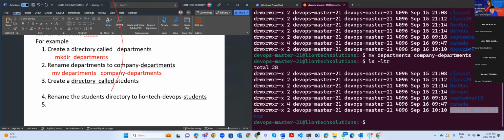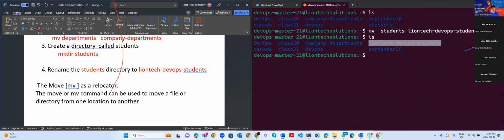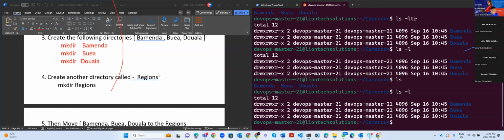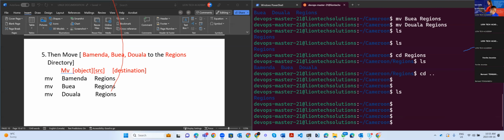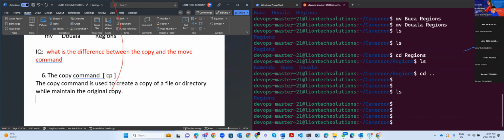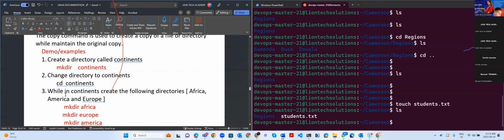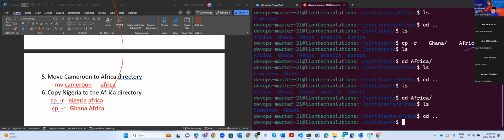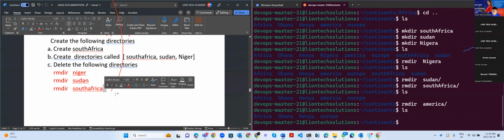02 LINUX COMMANDS CD PART2